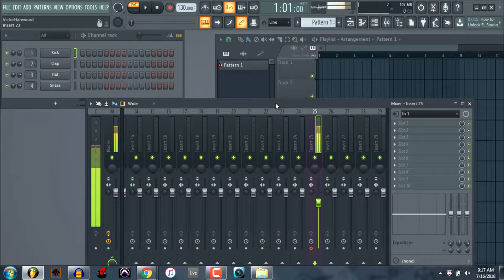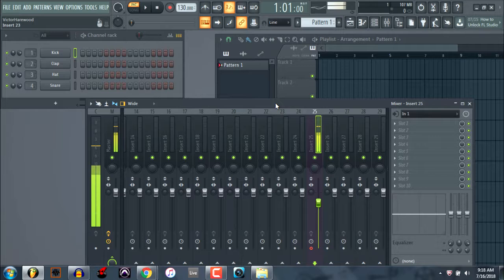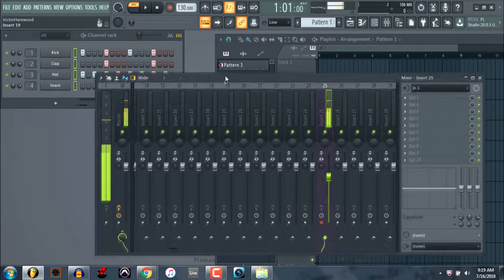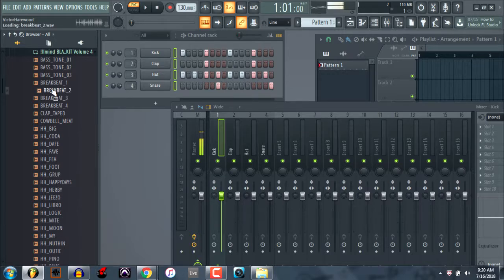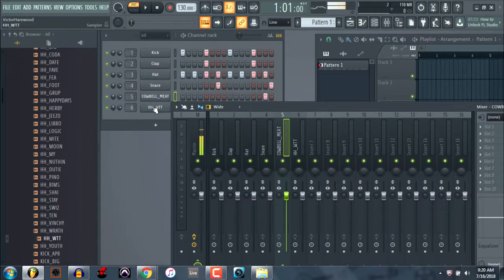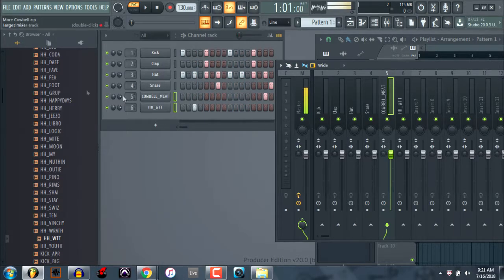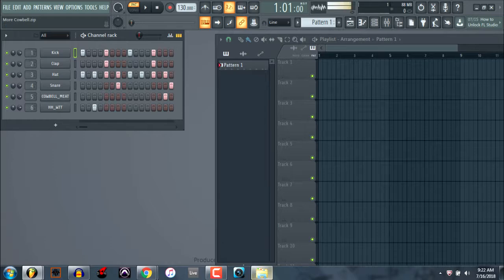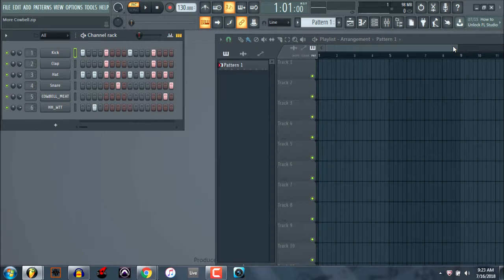WATCH THIS - Zipped Looped Packages (More Cowbell)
When working on more than one computer it is best to save in Zipped Loop Packages. Here is how and why